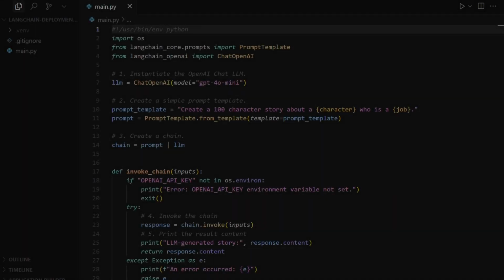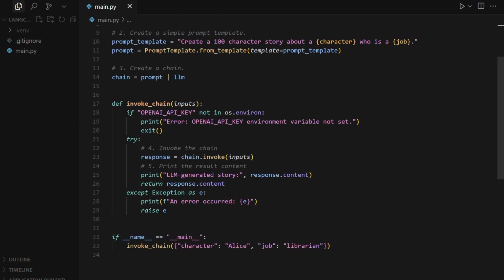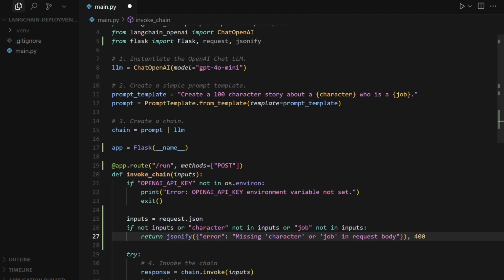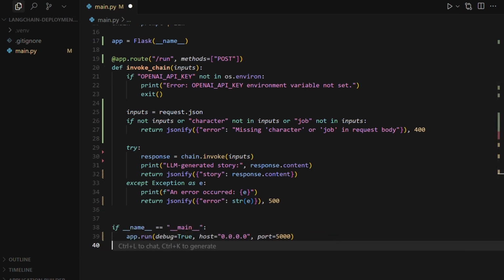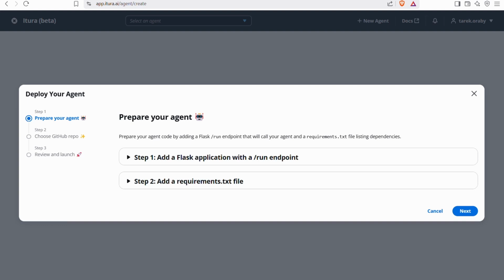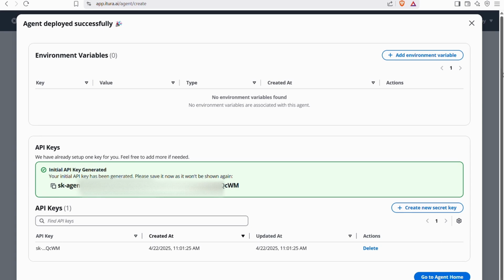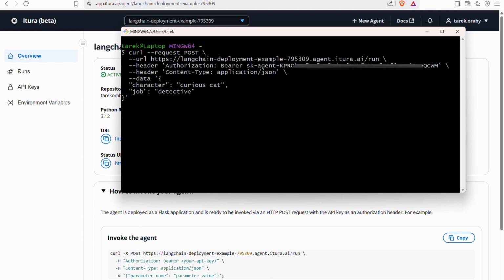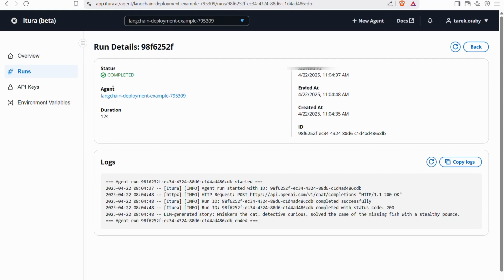Deploy LangChain as an API Cloud Endpoint (In 8 Minutes) ⚡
Deploy a LangChain AI Agent app to a serverless cloud endpoint. The deployment will create an API endpoint, and will be connected to a GitHub repository, so any changes to the code will automatically be reflected in the deployment.

Timestamps:
00:00 - Intro
00:41 - The starting point
01:33 - Prepare code
04:21 - Deploy agent
08:15 - Outro